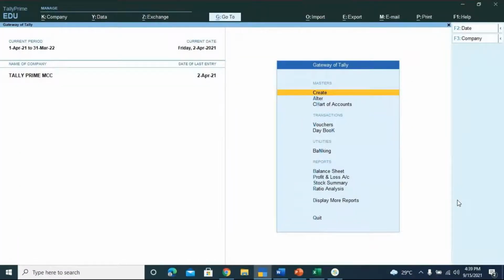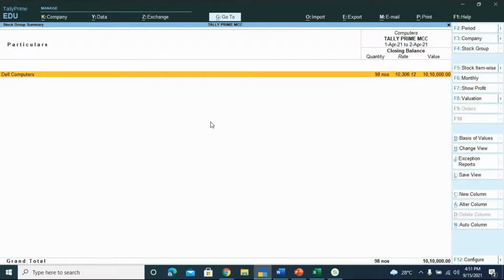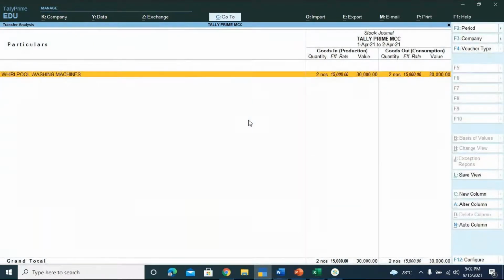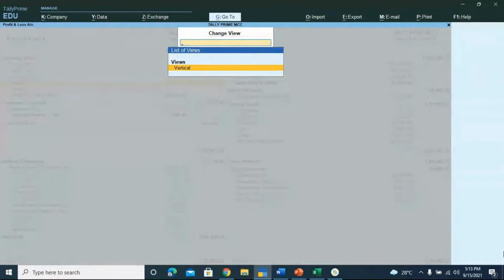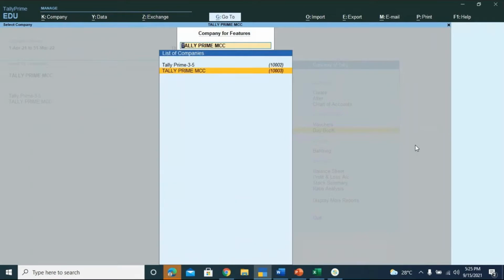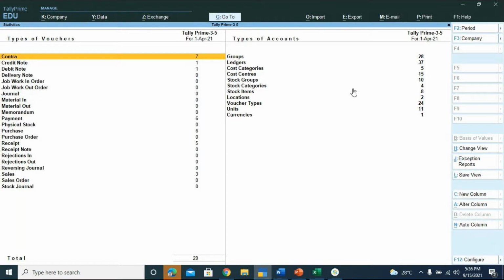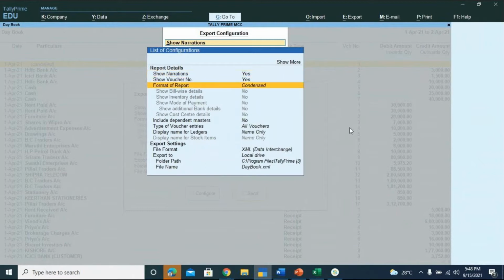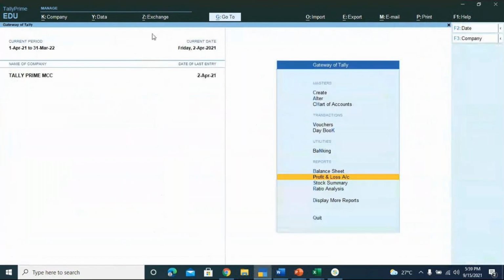Madhuri TallyPrime 15th Sept 4 30pm to 6 00pm mccf